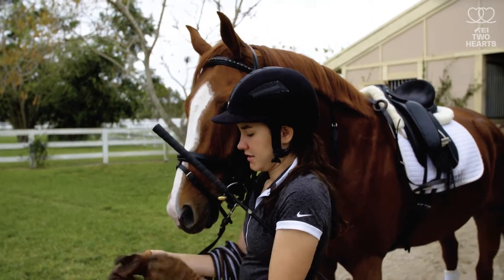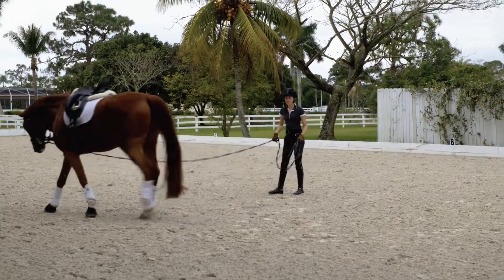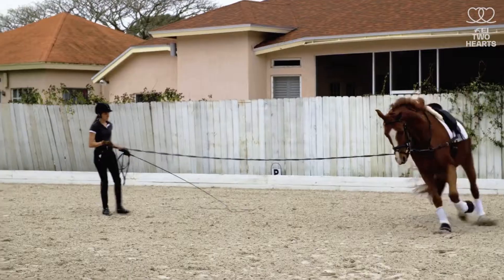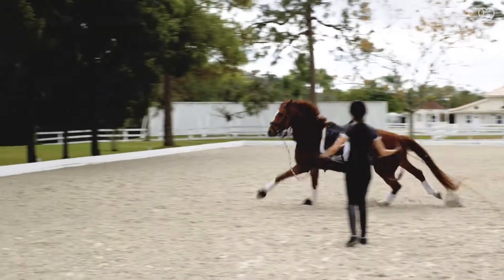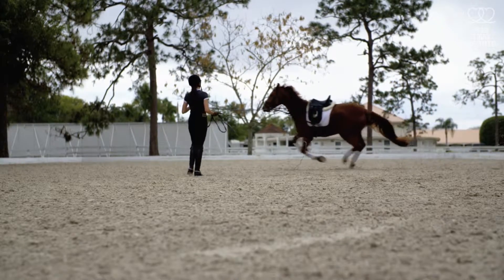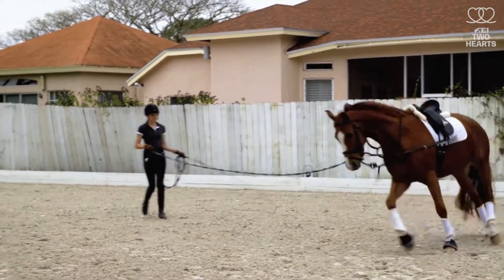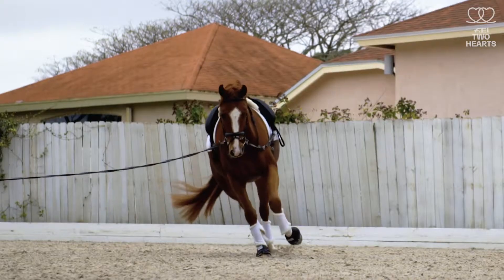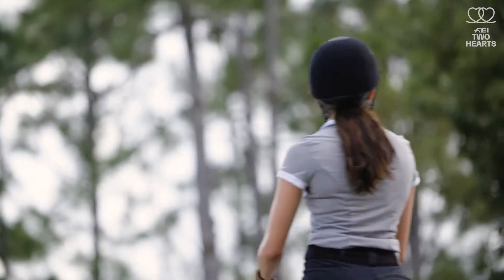Why lunge your Horse? feat. Ayden Uhlir | Health & Fitness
There are many different reasons, why Ayden Uhlir uses lunging in her daily life. The US Dressage rider tells us more about how and why she uses lunging and which effects this has on her horse.